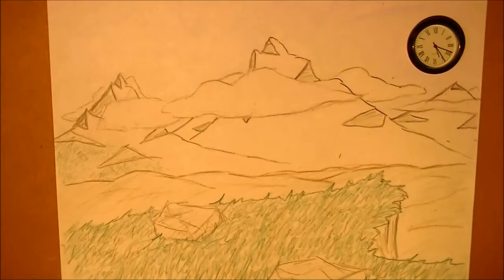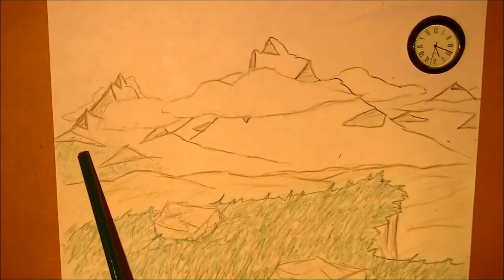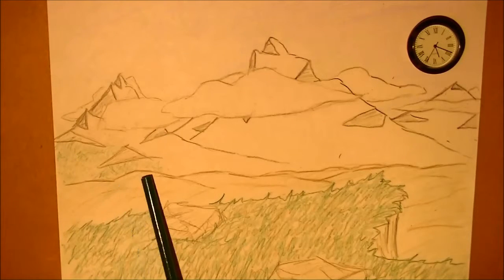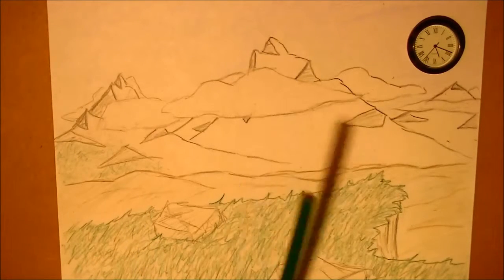Coloured Pencil 1: Too Much Skyrim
Are the video colours alright? In this video more than most, I noticed that the colours from the original drawing seemed very light in the video, and some (like the admittedly light blue sky) were nearly unnoticeable. Let me know if this is a problem...